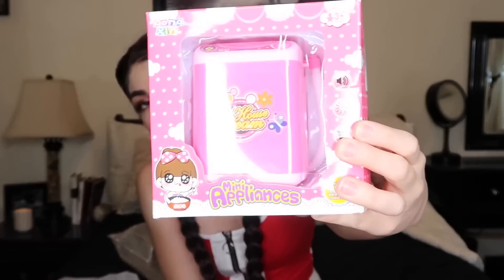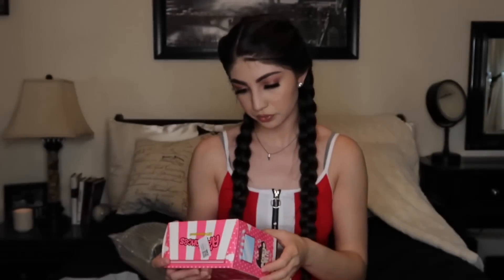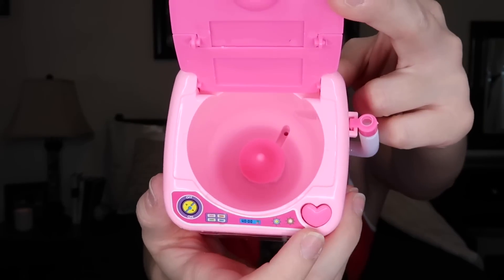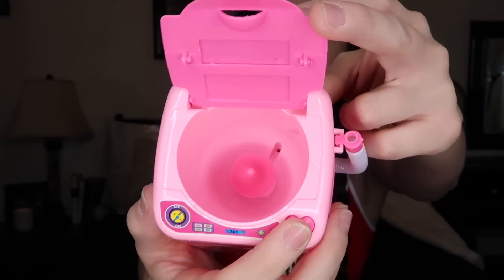TESTING OUT VIRAL BEAUTY BLENDER WASHING MACHINE! (DOES IT WORK?)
Thank you so much for the support! You rock.

skincare products using code - GISELLEVA

•Get $100 in delivery fee credit for Postmates using code- 4NBAD